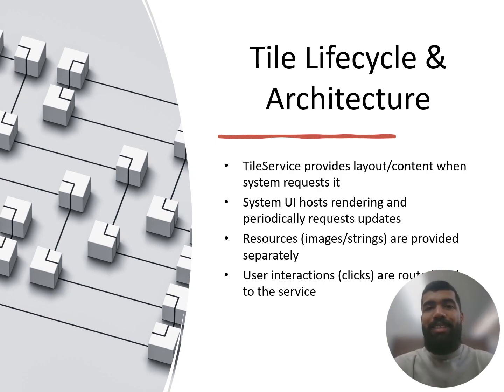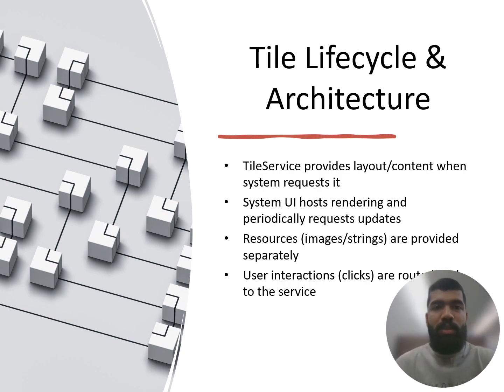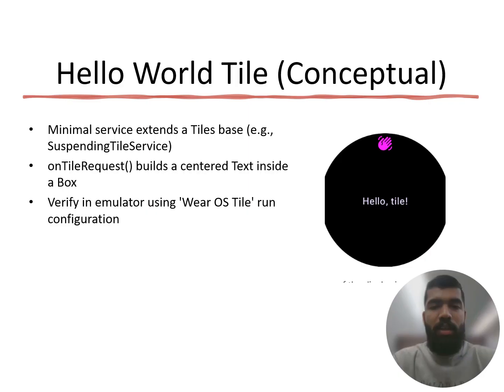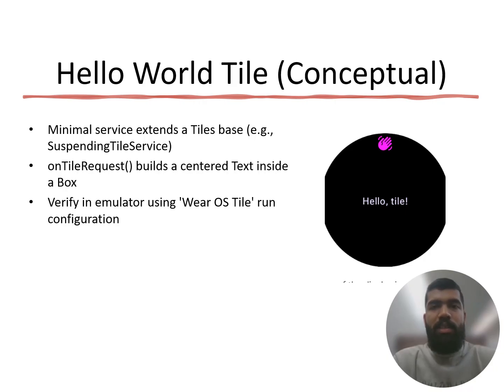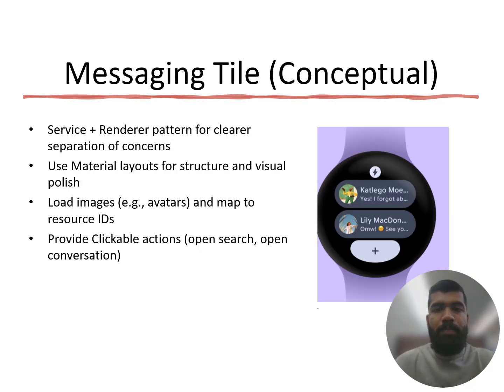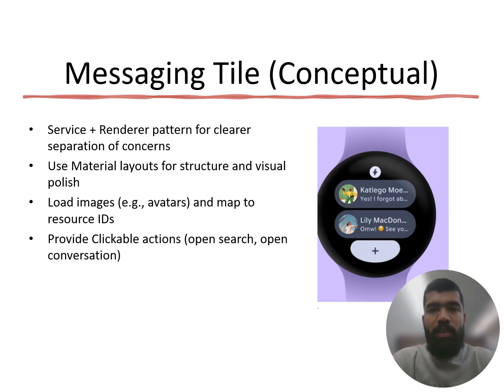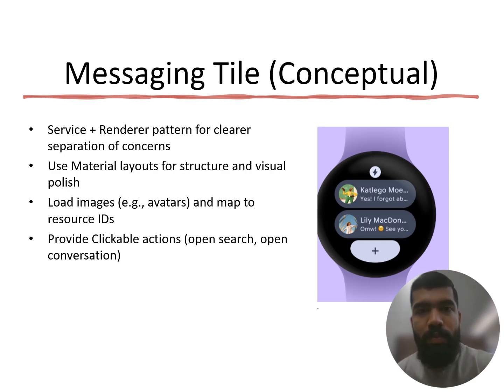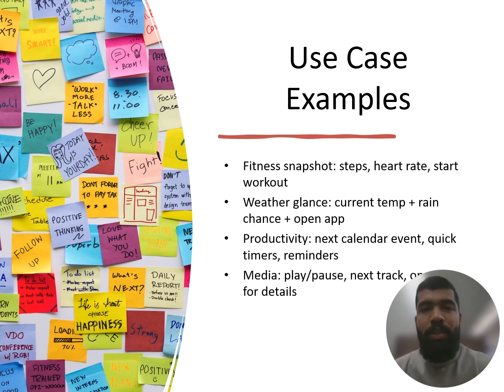Wear OS Tiles Explained | Concepts, Lifecycle & Use Cases (with Kotlin & Android Studio)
Learn the fundamentals of Wear OS Tiles in this beginner-friendly overview.I’ll explain what Tiles are, why they’re important, and how they fit into the Wear OS ecosystem. We’ll also cover the lifecycle, architecture, and common use cases — from fitness snapshots to messaging and reminders. Plus, we’ll introduce Android Studio and Kotlin, the tools you’ll use to build Tiles and apps for smartwatches.

🔑 What you’ll learn:

What Tiles are and how they improve the Wear OS experience
The Tile lifecycle and how the system interacts with TileService
Key layout elements and Material templates